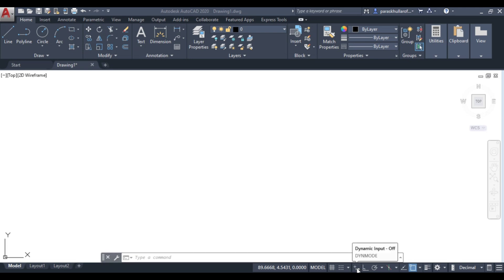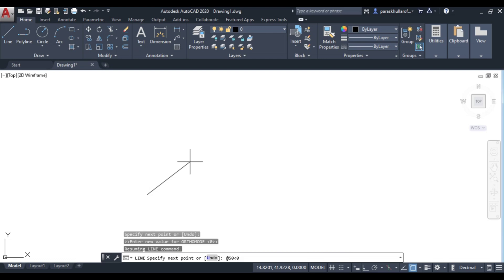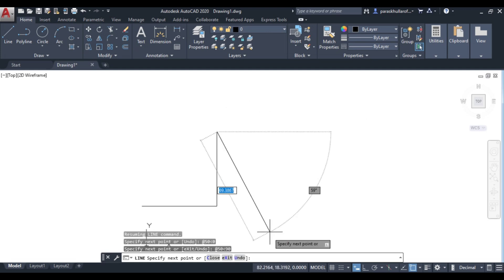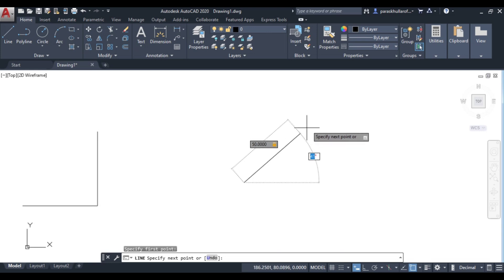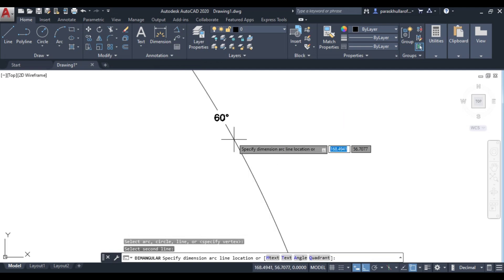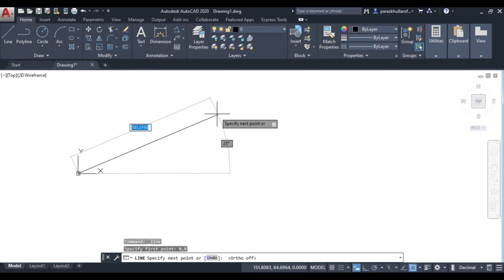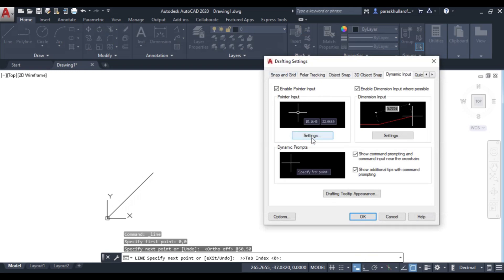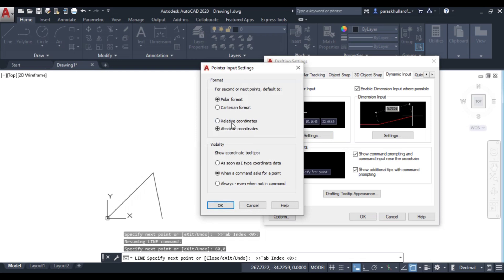Dynamic Input | Status Bar Commands | AutoCAD | Paras Khullar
Dynamic Input
Parallel line development method
Autocad projection
Autocad

Modify Commands